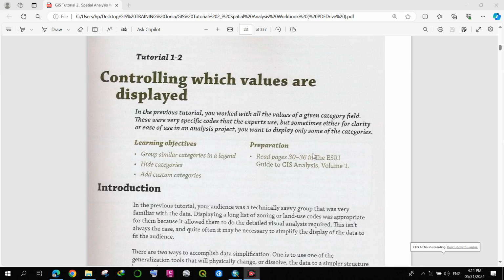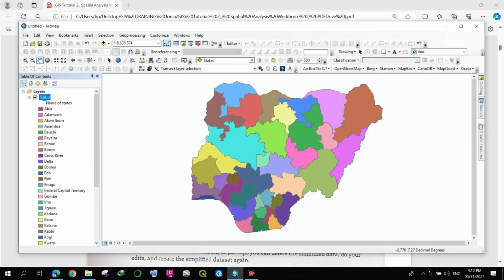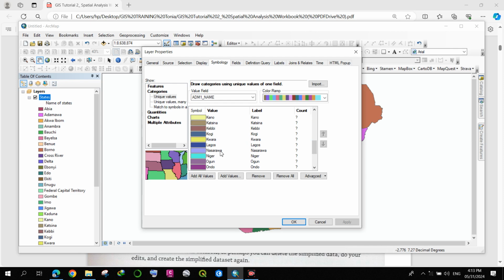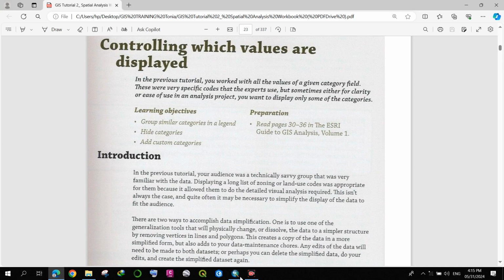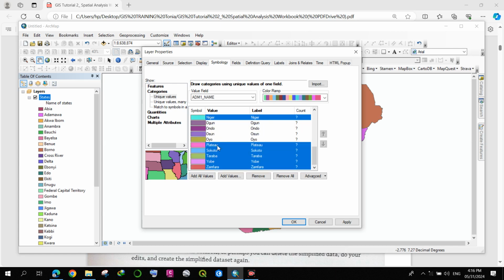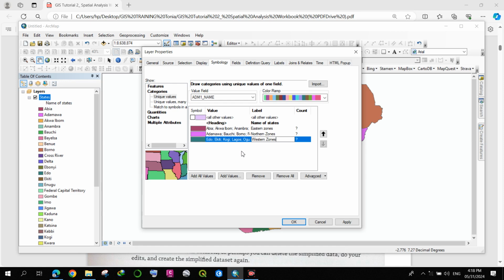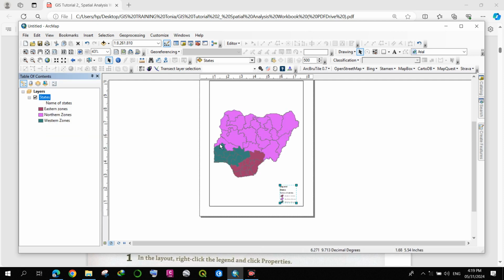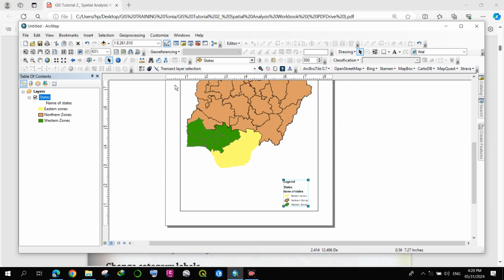controlling which values to display in Arcmap